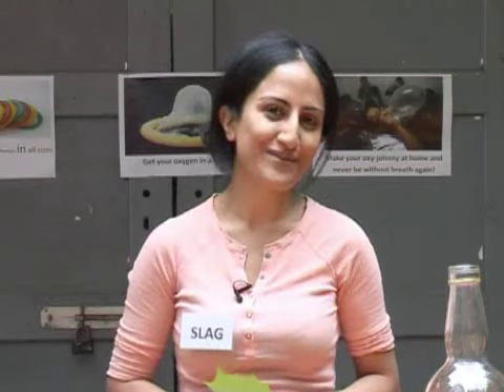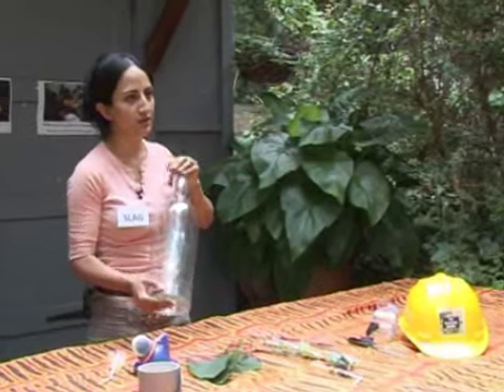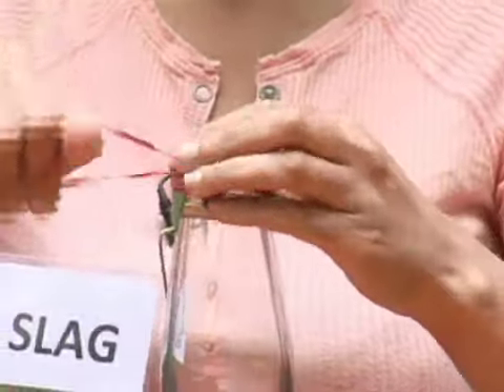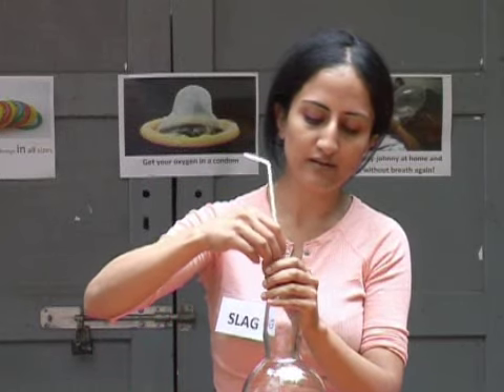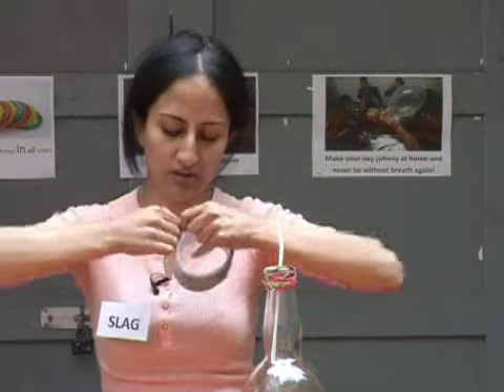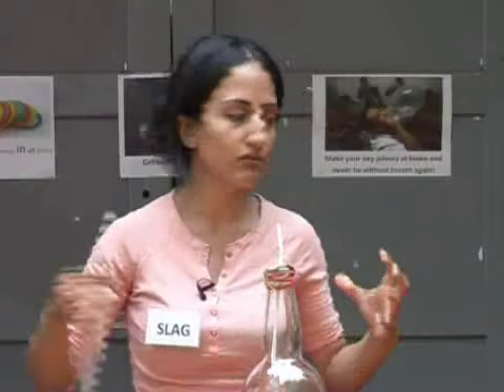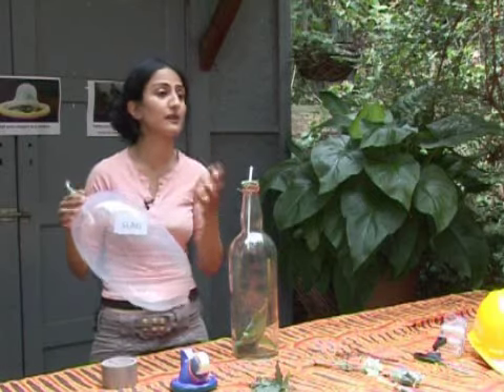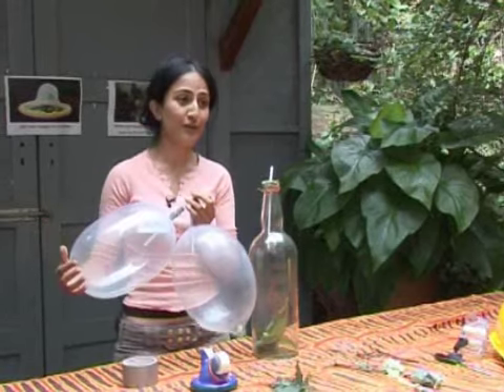Tales from the Missionary Hut: The Oxy Johnny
How do you maintain oxygen supplies for patients in hospitals in the developing world, where facilities are well below the standards we enjoy in the West?  The Oxy Johnny breathe eezee mask is the latest innovation to take the developing world by storm.  Built on the scuba principle, this simple DIY contraption uses just a condom and some bits and pieces to fulfil a life saving function.  In some cases, the Oxyjohnny has made the difference between life and death.  Here's how to make one of your own.